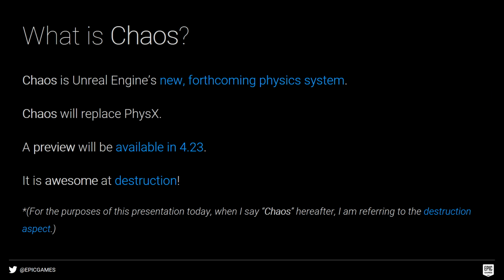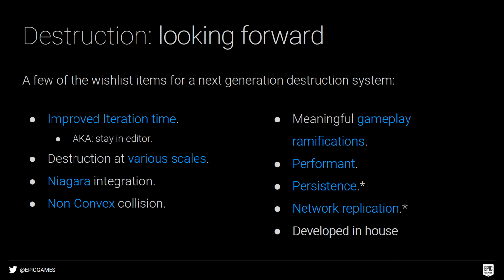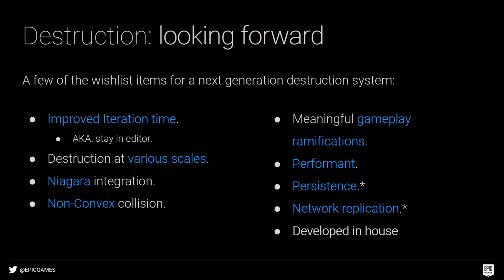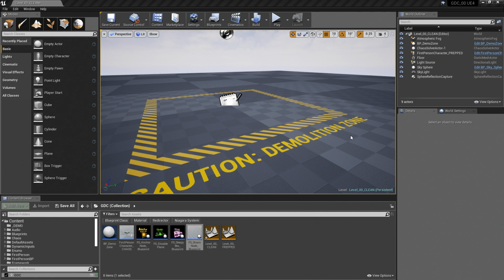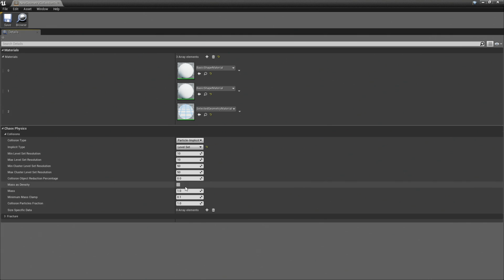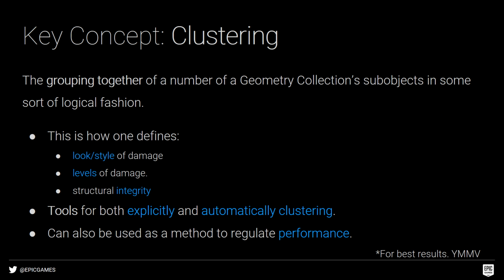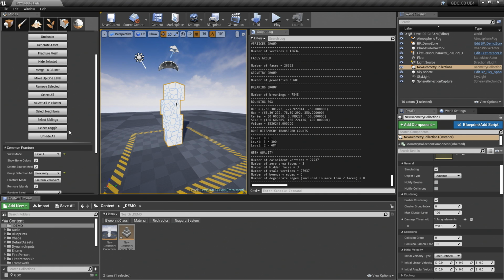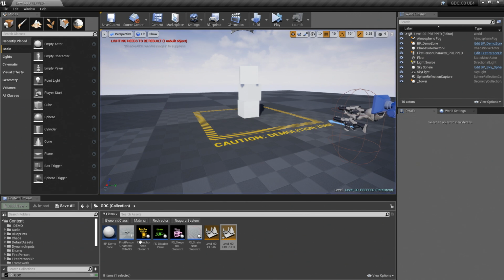Order from Chaos - Destruction in UE4 | GDC 2019 | Unreal Engine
Whether making a high-end AAA game or a small-team indie title, physics simulation and destruction can play a huge part in bringing your games to life. In this Unreal Engine Learning Theater session by Epic’s Alan Noon during GDC 2019, you will see new tools and techniques for creating high-end, sophisticated physics and destruction effects in Unreal Engine. Learn how to use these tools to develop interactive worlds that can be fractured, scattered and destroyed.